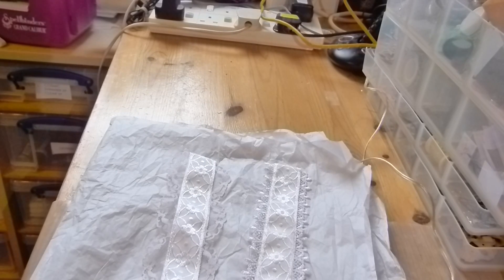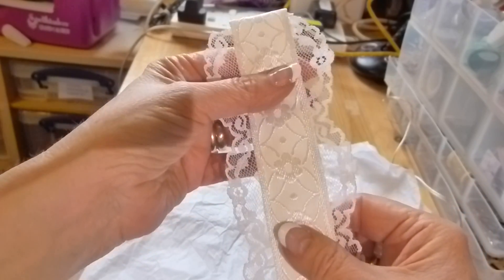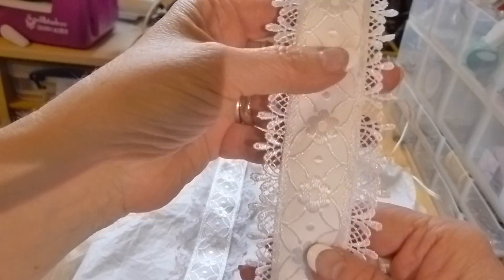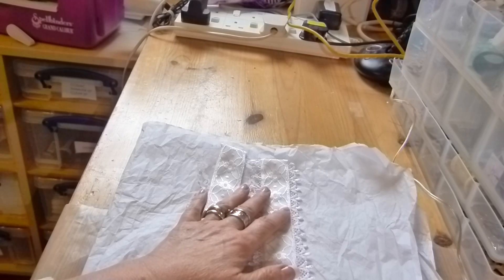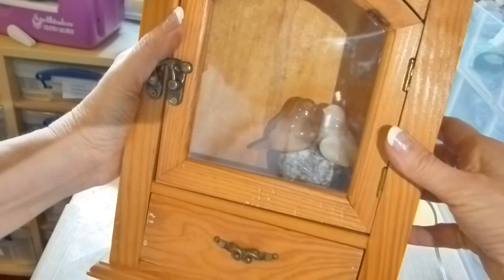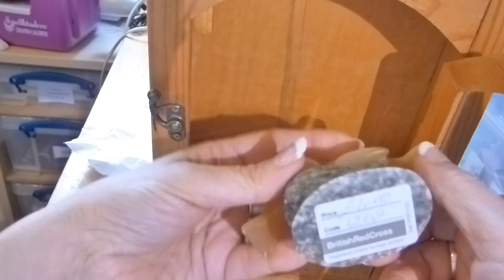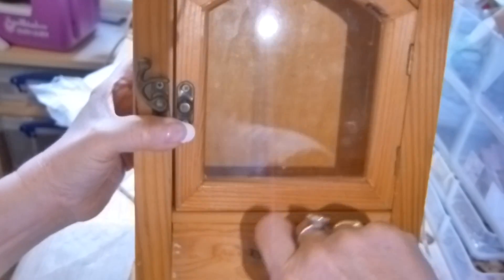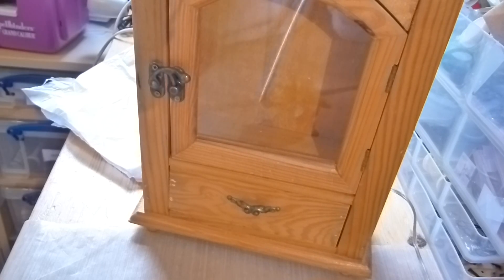shabby chic bookmarks swap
These are my bookmarks for LaDonna in the Chic Swaps made from the Heart group on facebook.  At the end is a 'before shot'  of the latest mini cabinet I found in a charity shop and am going to alter.